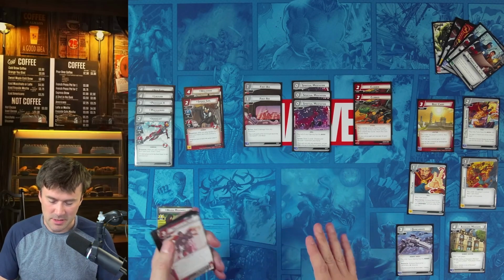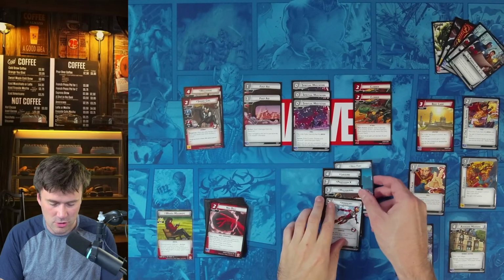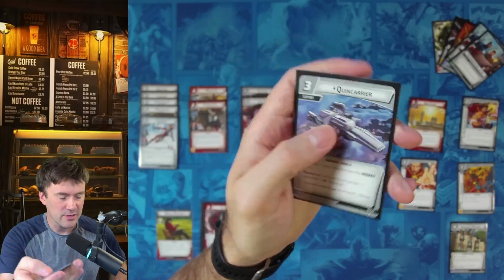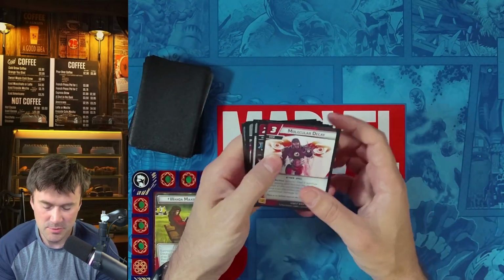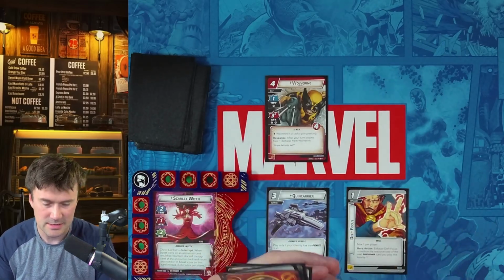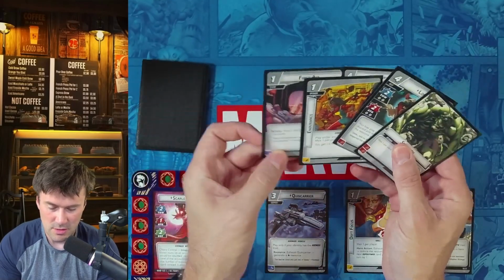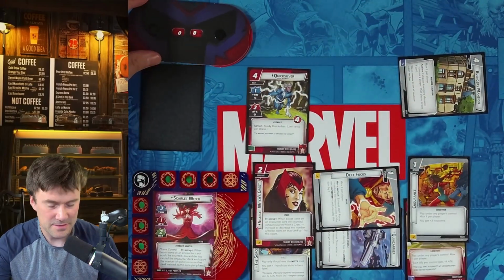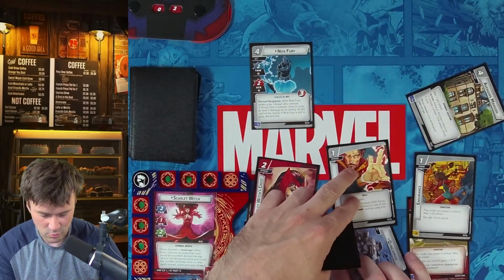How I Play Scarlet Witch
How I play Scarlet Witch in Marvel Champions